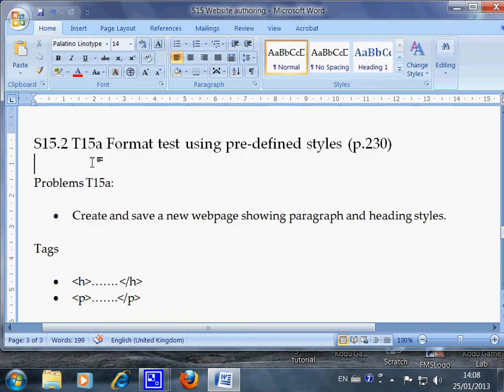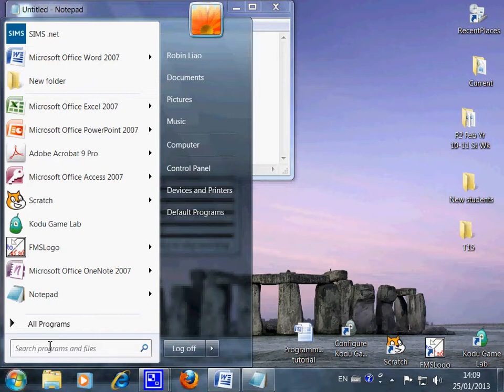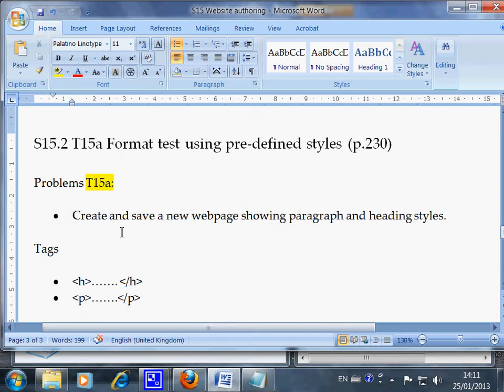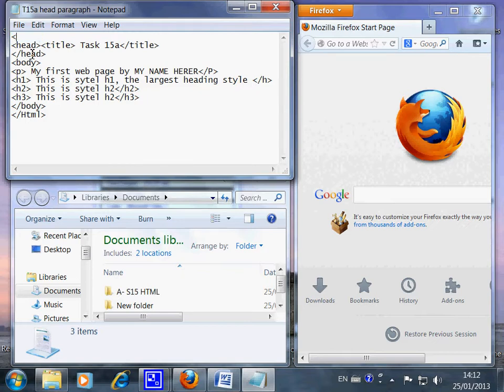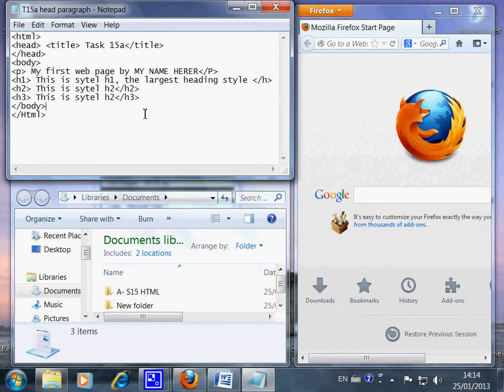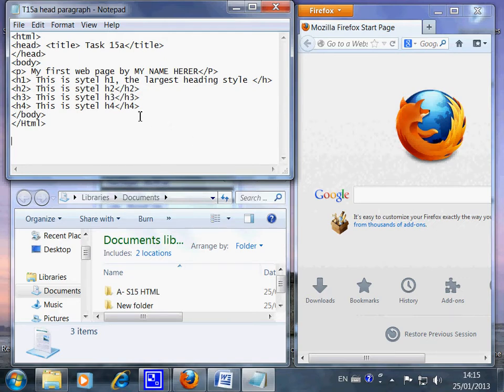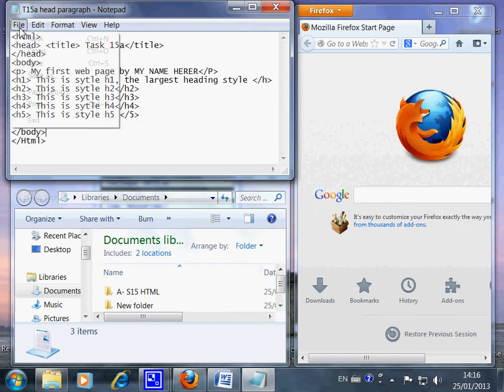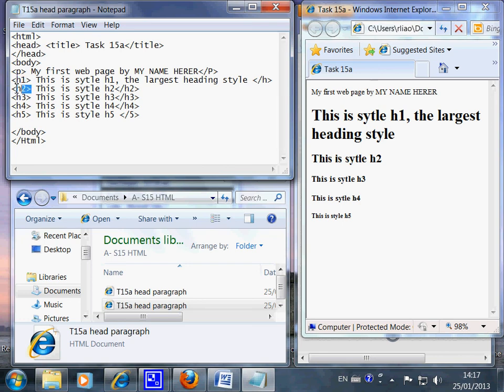T15a predefine tags and styles, HTML Mr Liao